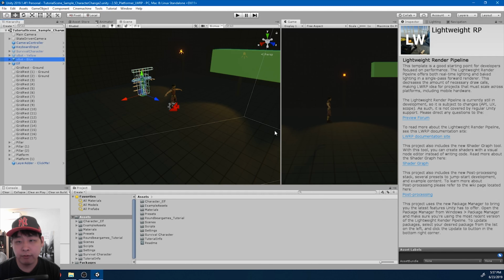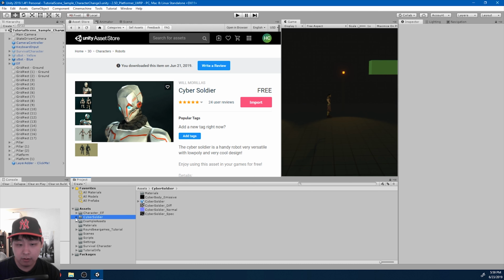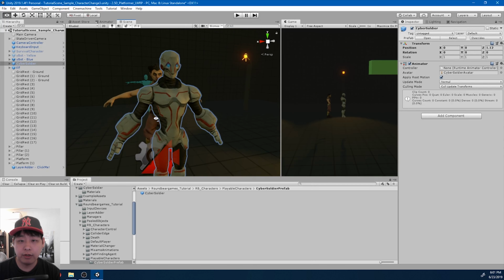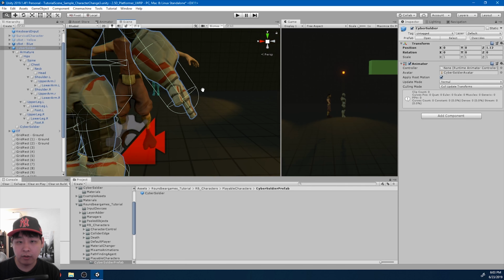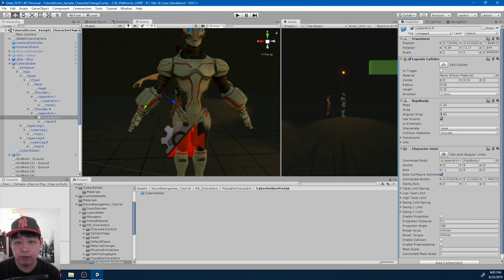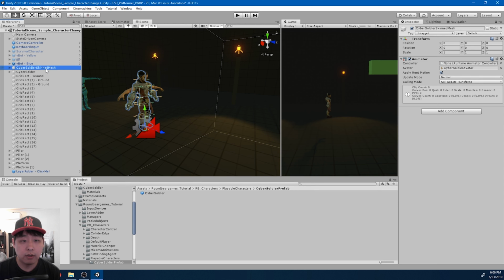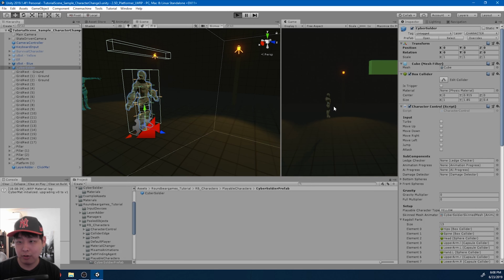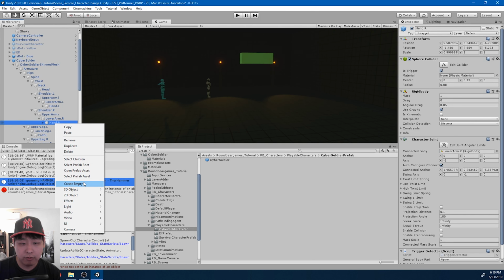#72 Adding Character Models (Part3) - Unity Tutorial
Adding Character Models (Part3) - Unity Tutorial
Game Development Course by Roundbeargames
- Switching skinnedmesh renderer / characters
- 2.5D SideScroller
- IndieGameDev

I could probably automate this a little more, but I wanna do that later when all the other systems are in place.